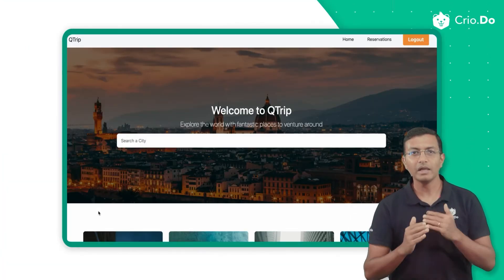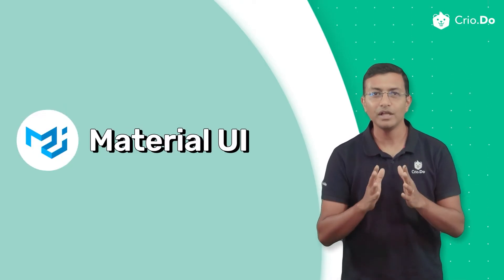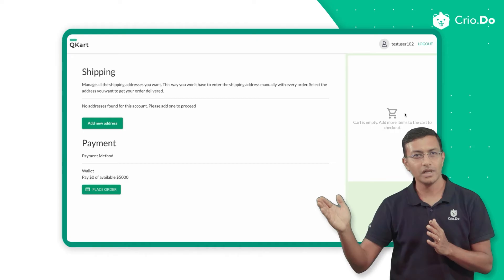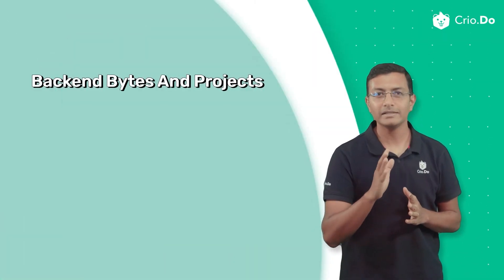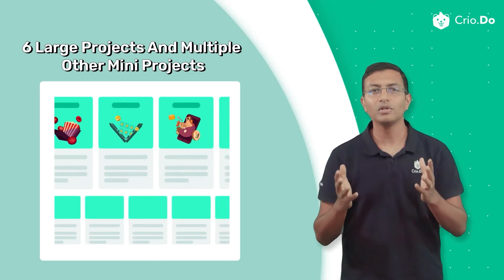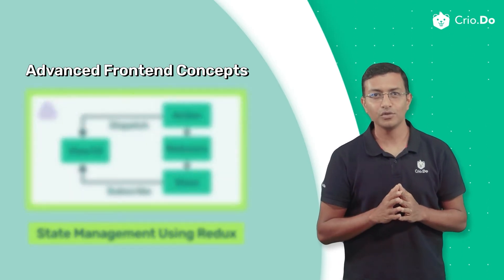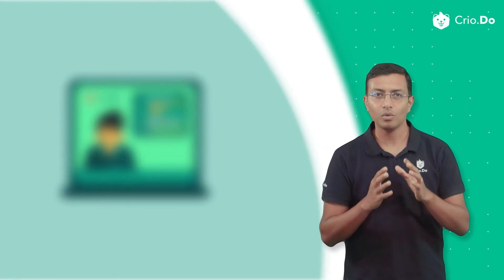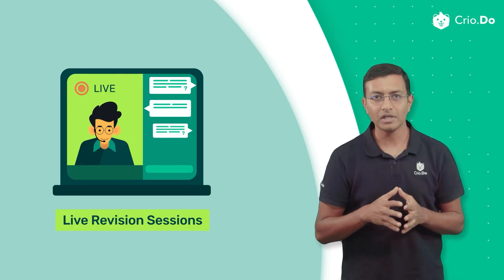How will I Learn the MERN Curriculum at Crio?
In this video, we break down the journey of learning the MERN stack (MongoDB, Express.js, React, Node.js) as part of the Crio Software Development Fellowship program. If you're curious about the hands-on learning approach at Crio and how it equips you with practical skills to build full-stack applications, this video is for you!

📌 Take the first step toward your career in Software Development,

What You’ll Learn:

Overview of the MERN stack and why it's a top choice for full-stack development
The Crio curriculum and its focus on project-based learning
How Crio integrates real-world challenges to help you gain practical experience
The tools, technologies, and resources available to students in the program
A sneak peek into the learning process, assessments, and mentorship
If you're interested in the Crio fellowship or want to know more about how to learn MERN in a real-world, project-driven environment, watch this video to get a glimpse of the journey!

Start your full-stack development journey today with Crio!